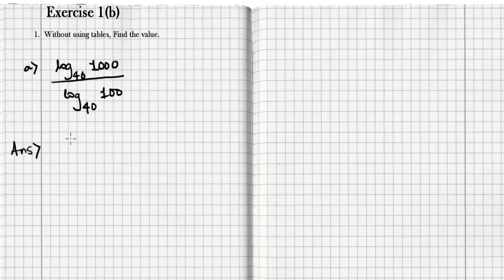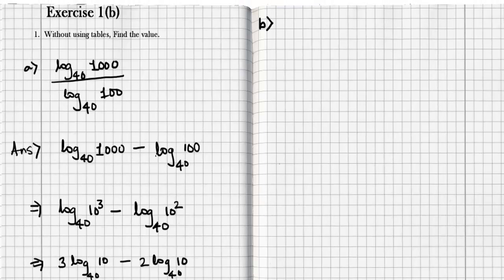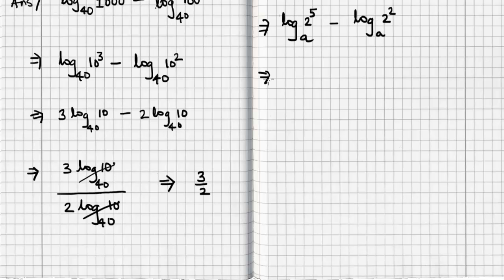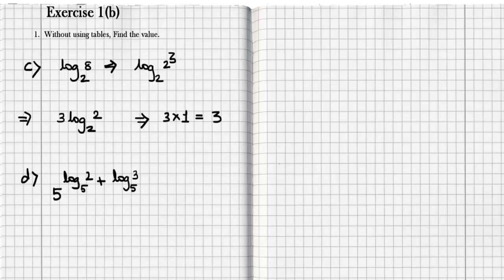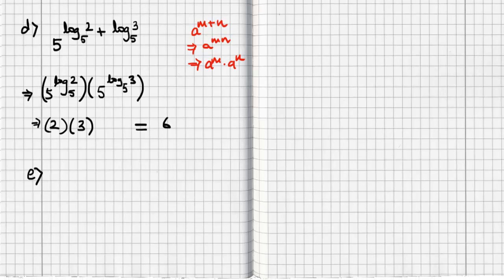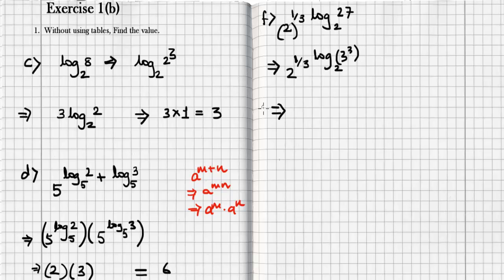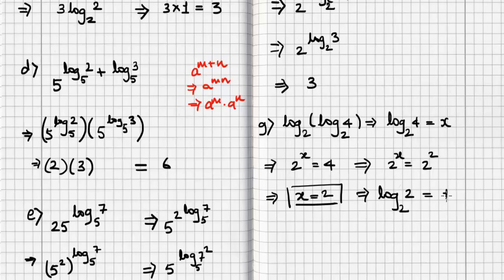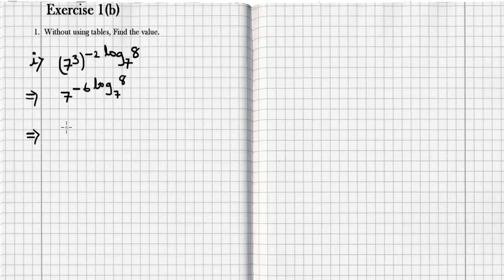Ex 1(b )Q1